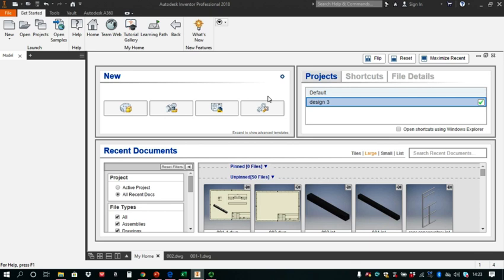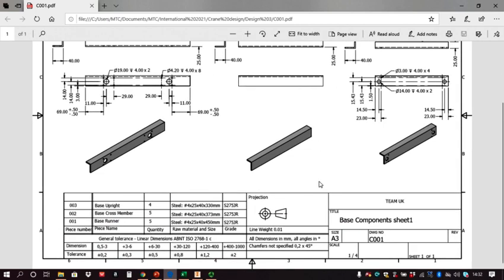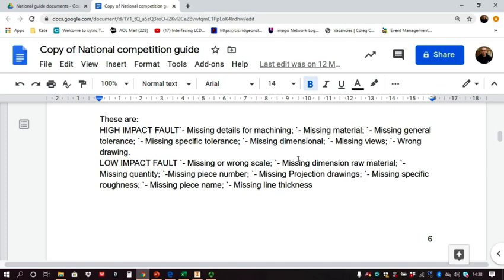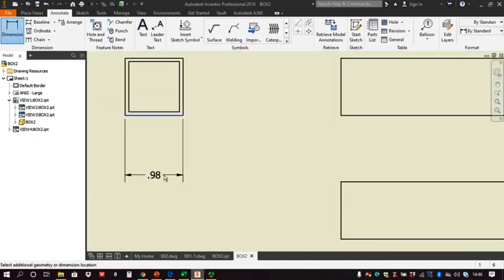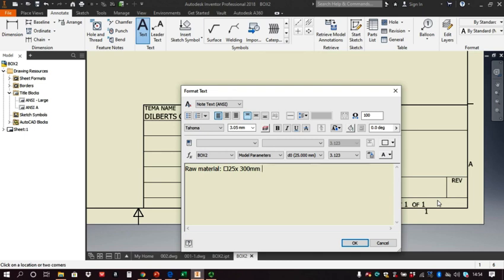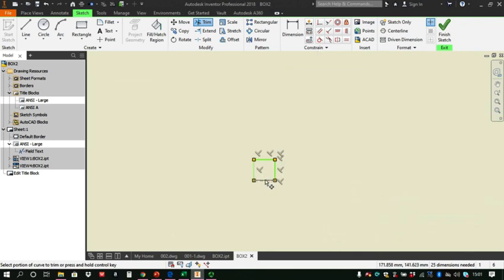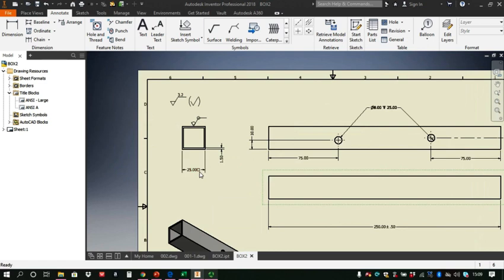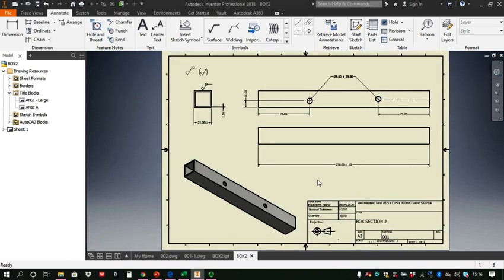WorldSkills UK Live MTC portfolio B support video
WorldSkills UK Live competitor support for those competing in the Manufacturing Team Challenge.
Ensure you apply the right standards and information to the Drawings in Portfolio B for both the Qualifiers and final competition.